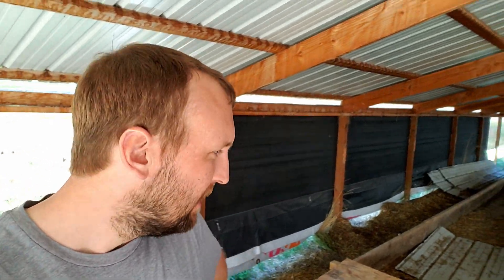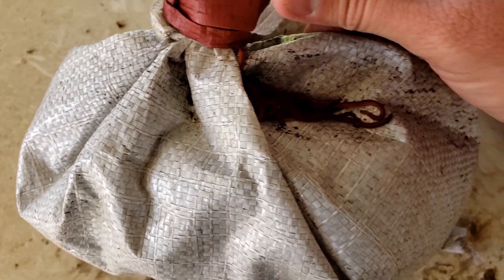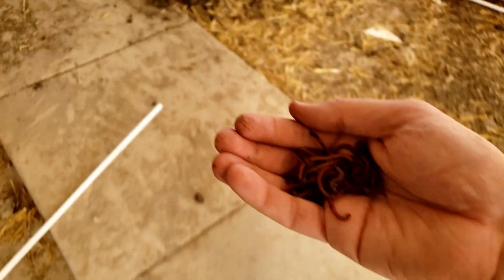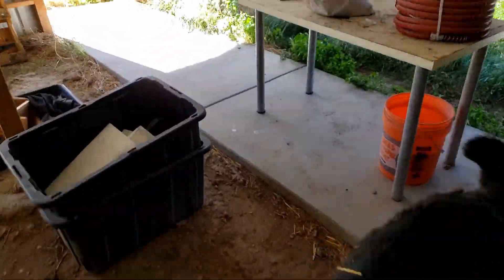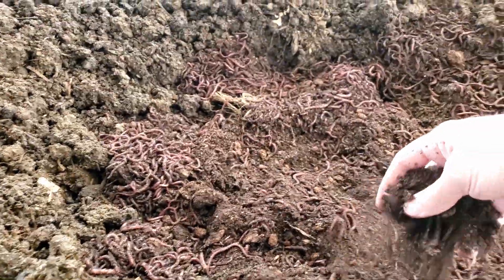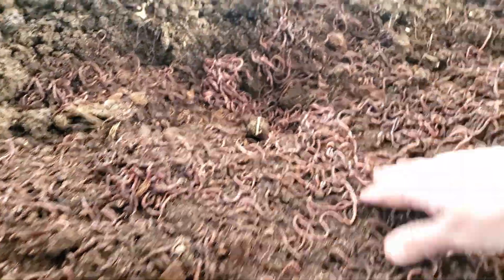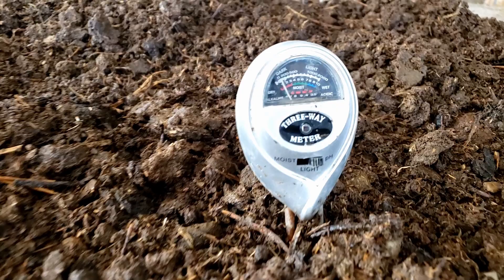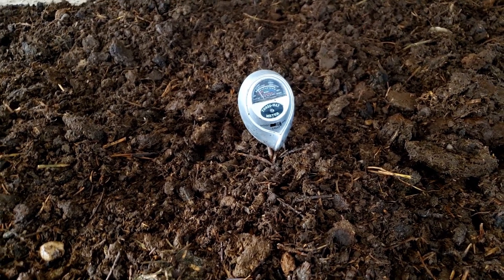What are the ideal conditions for compost worms?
In this video, I add more worms to the farm (last time I promise) and I go over what I have found are the best conditions for red wiggler worms.